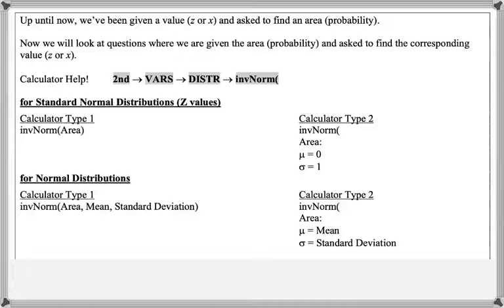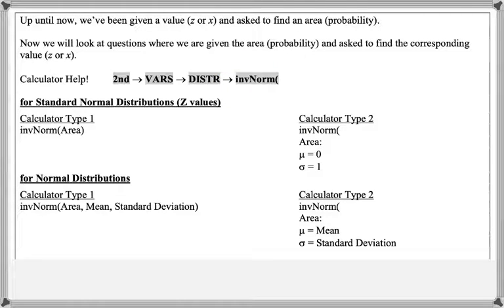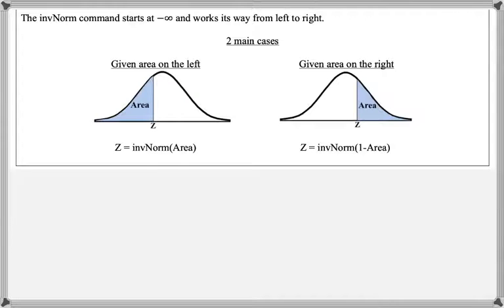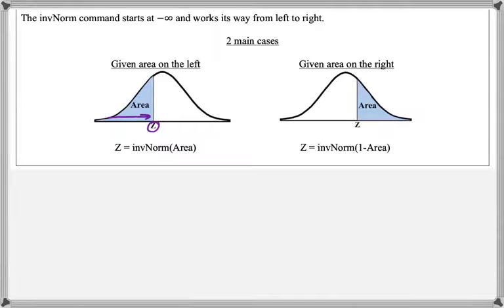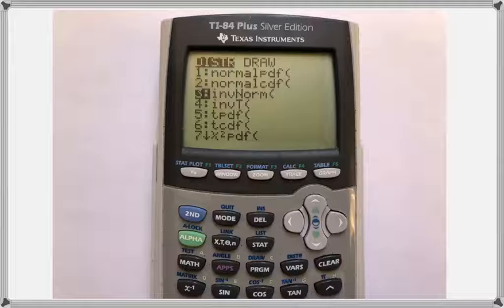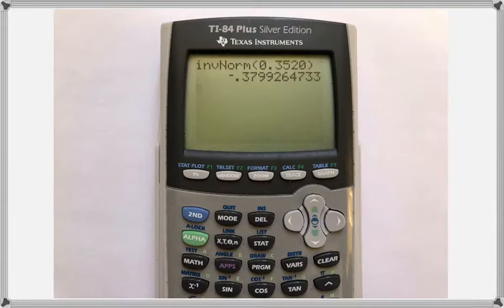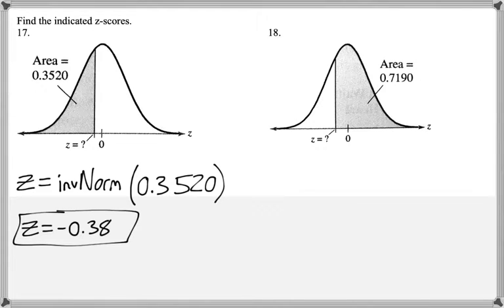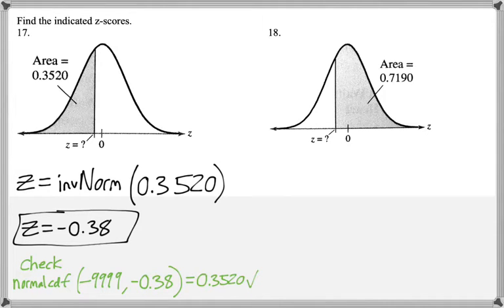Math 209 : 6.2 #17 (Statistics Tutorial : Normal Distributions, invNorm)